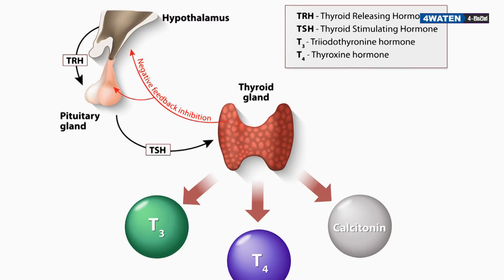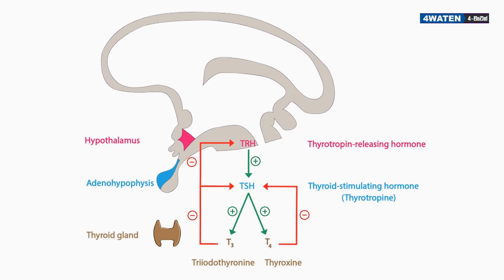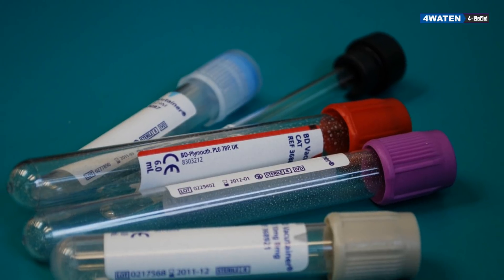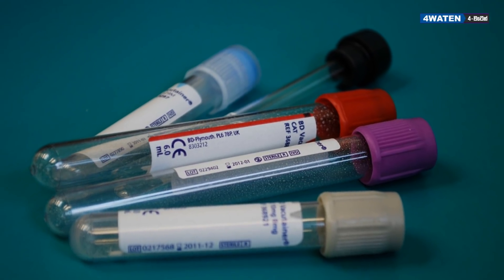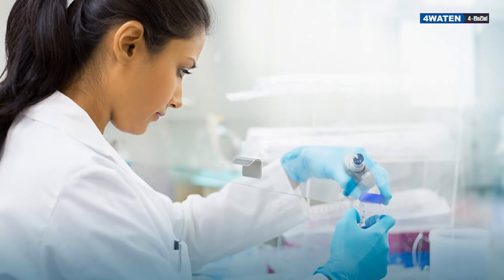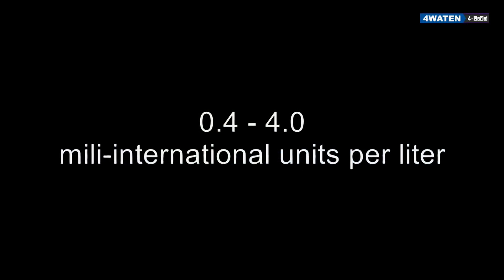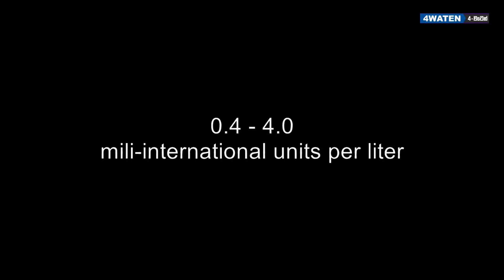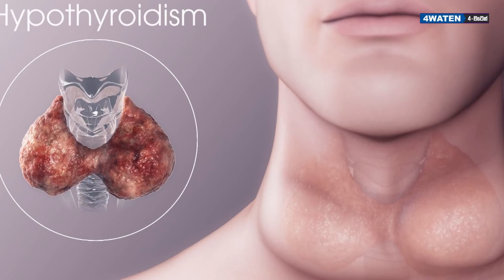තයිරොක්සීන් ගැටළුවට බය වෙන්නෙ ඕනෙ ඇයි : Thyroxin importance and issues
Thyroxin problem is one of the largely discussing health problems in the world. The two types of diseases are hypothyroidism which is the lack of thyroxin and hyperthyroidism which is the excess of thyroxin hormone. This video shows you about the thyroxin importance and issues.